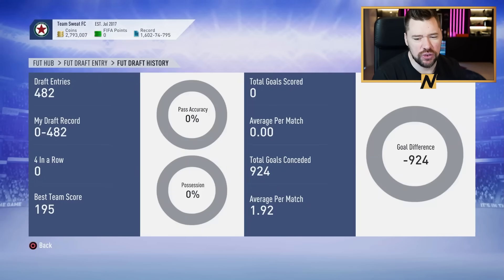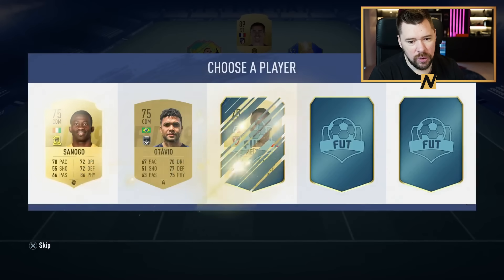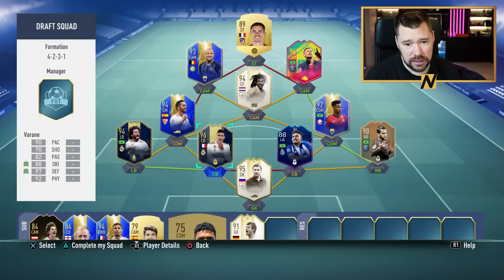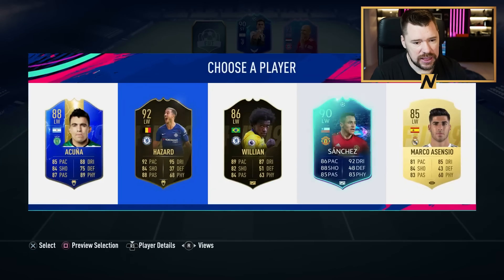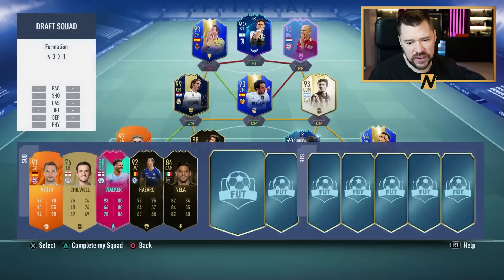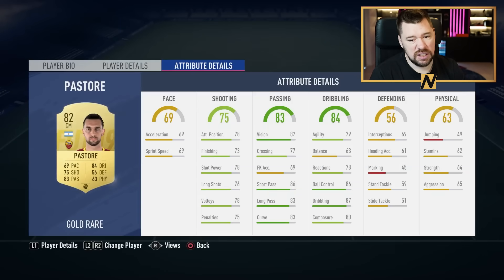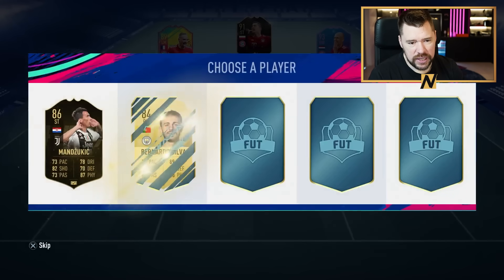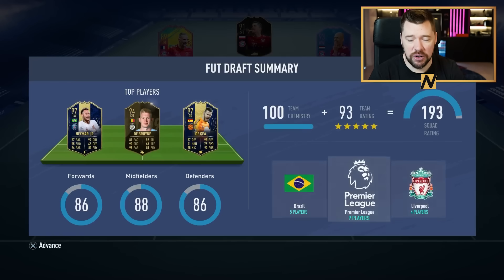FIFA 19 RETRO DRAFT!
Craig Douglas